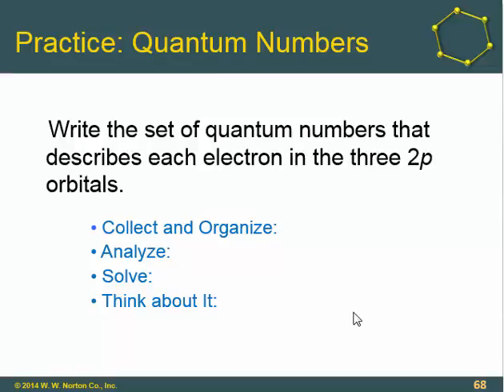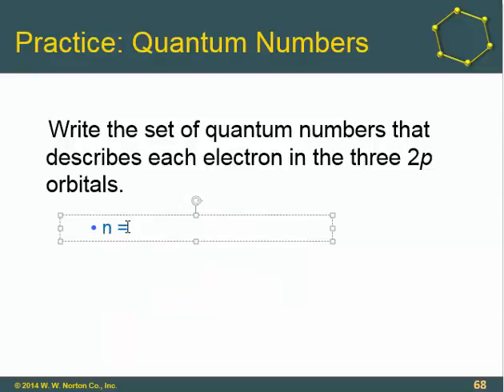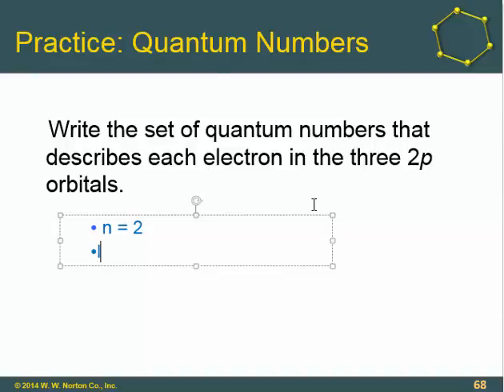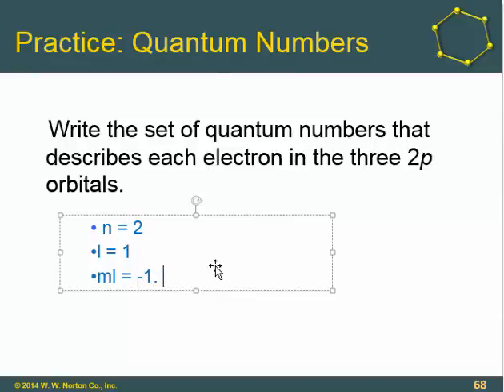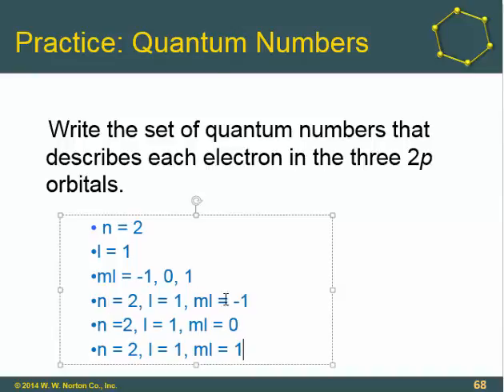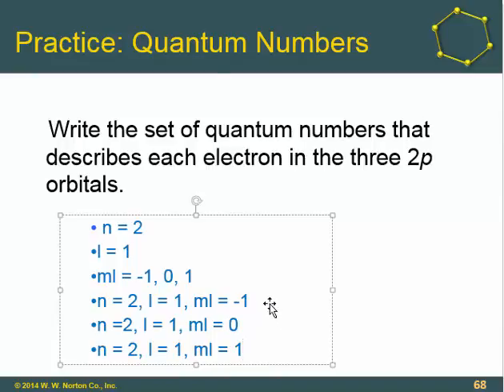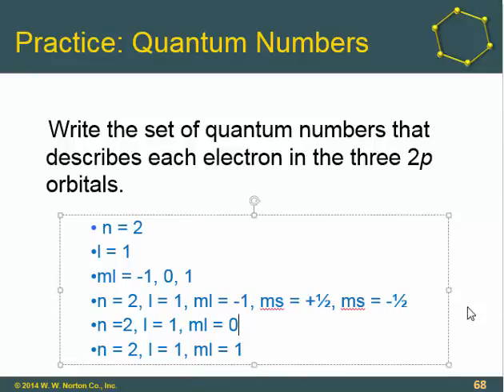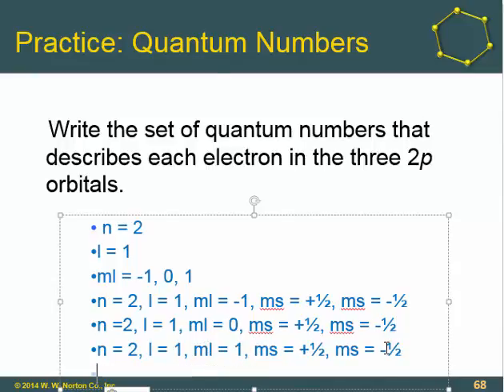Assigning Quantum Number Practice